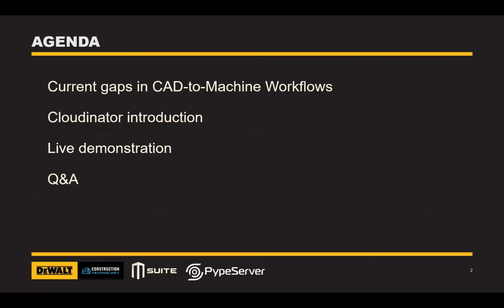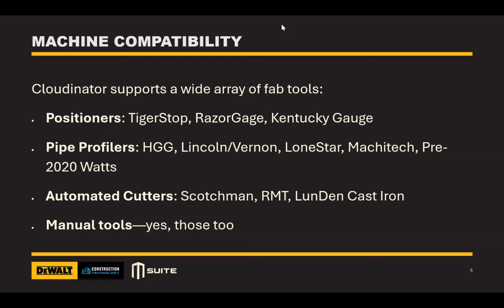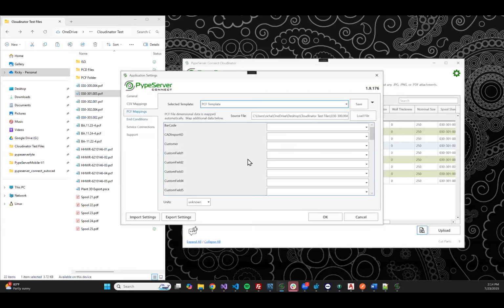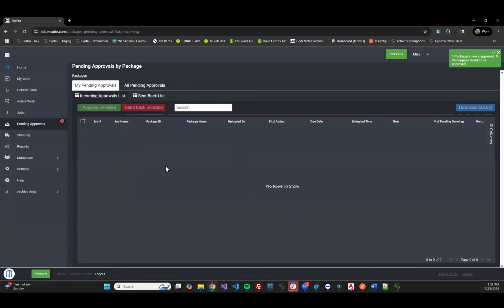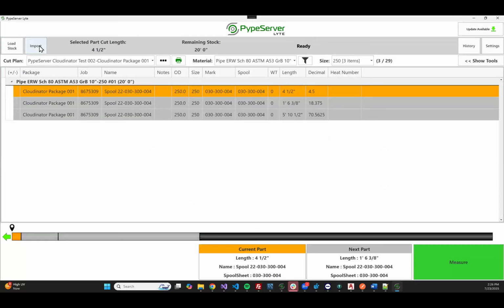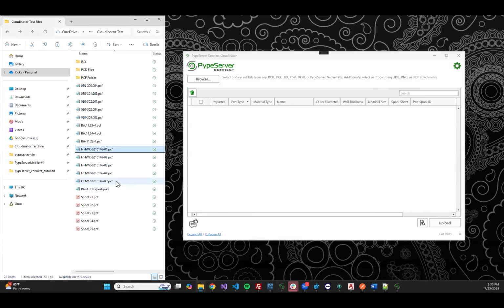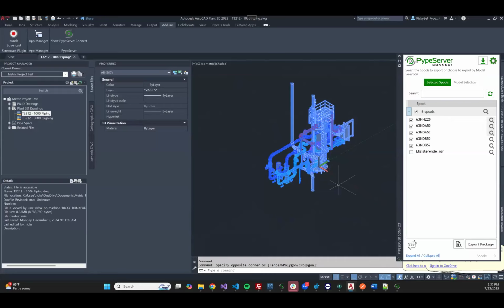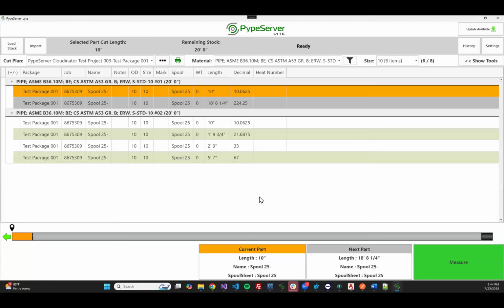Automate CAD-to-Machine Fabrication with Cloudinator | PypeServer + MSUITE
Manual data entry is still slowing down fabrication shops across the country—but not anymore. The new MSUITE + PypeServer Cloudinator integration eliminates bottlenecks for legacy CAD users by creating a direct, automated path from CAD files to fabrication tools.

Learn how Cloudinator enables seamless transfer of cut lists and spool sheets from legacy CAD software into MSUITE FAB—no manual entry required.

This recording shows the future of connected fabrication workflows that improve accuracy, reduce waste, and boost productivity across your entire operation. Play Time: 32:18